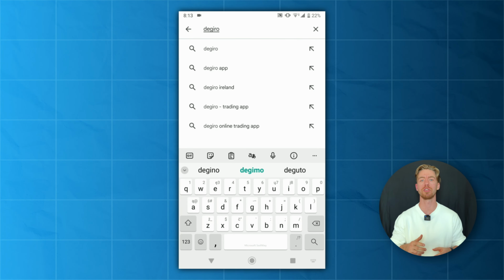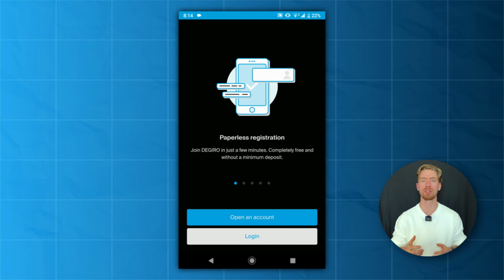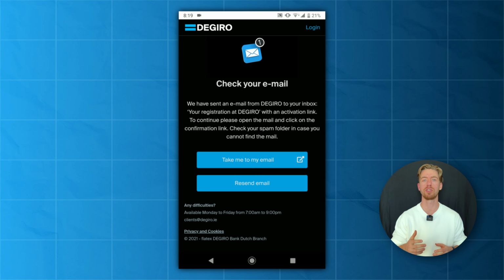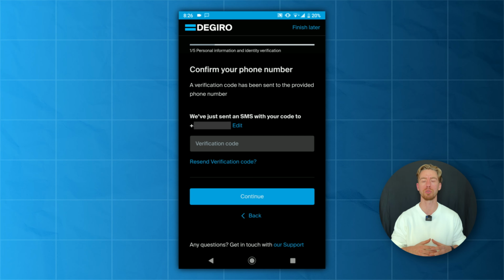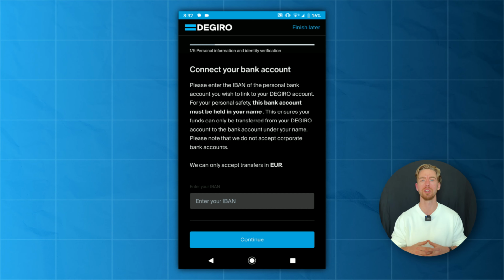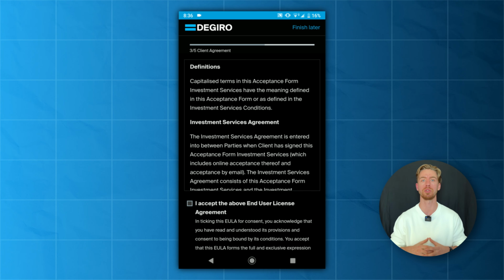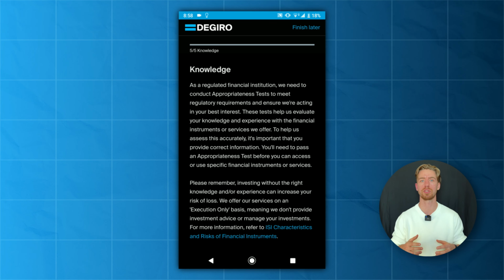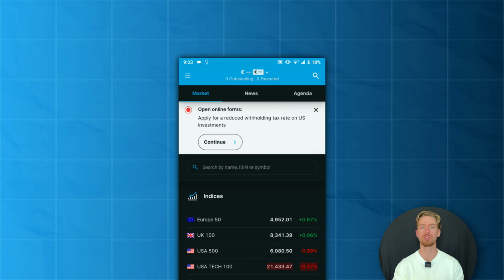How to open a Degiro account (2026)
Learn how to open a DEGIRO account, with a walkthrough of registration, identity checks, bank details, and the investment knowledge assessment.

The demonstration uses the Android app and explains email verification, personal and tax information, signing agreements, and account setup. It also discusses advantages and limitations of the platform. Supported countries, accepted bank accounts, fees, and verification requirements may have changed since recording.

About this recording: This is an older tutorial. Screens, features, fees, and eligibility can differ from the current service and by country. The description was updated in September 2026; the footage has not been re-recorded.

For education only, not personal investment advice. Investments can lose value; examples are not recommendations to buy or sell.